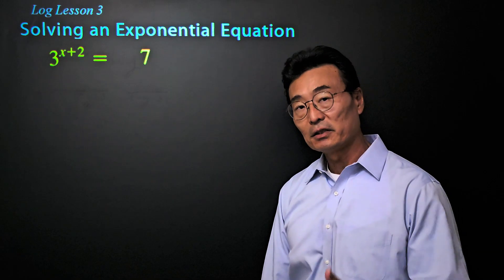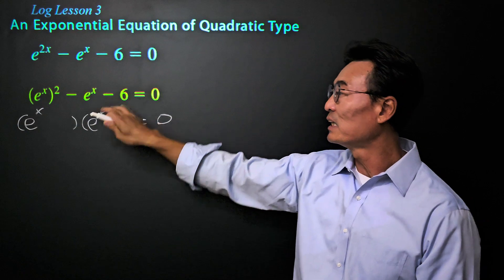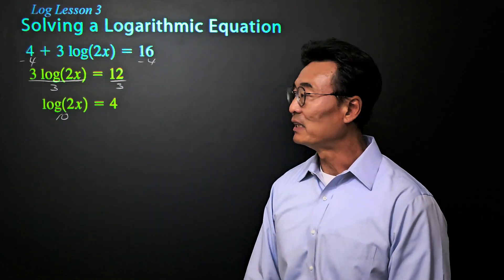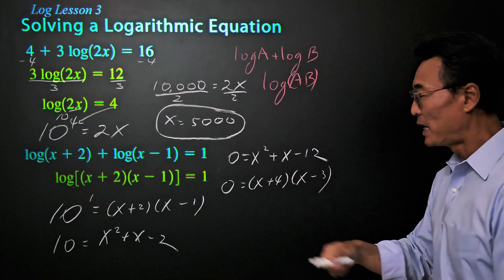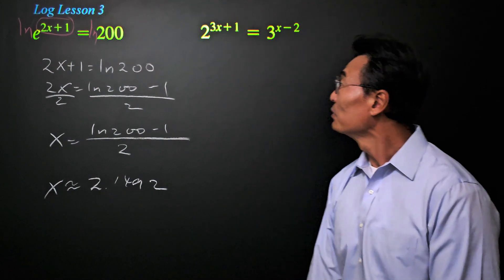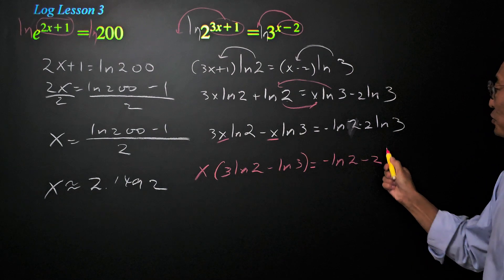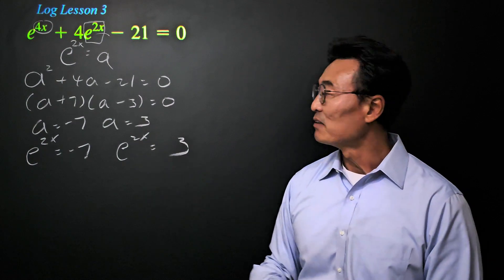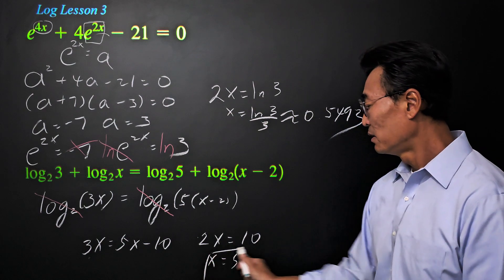Lesson 3 Logarithms, Solving Logarithmic and Exponential Equations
Log Lesson 3
This video uses the laws and rules from lesson 1 and lesson 2.
5 exponential and 4 logarithmic equations are solved using log and natural logs.
Real life situation word problem is included also.